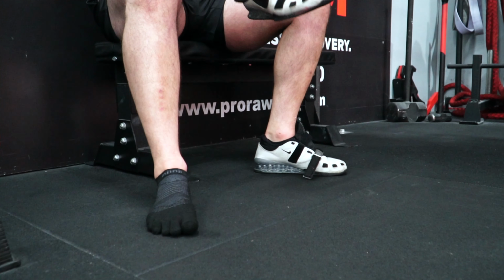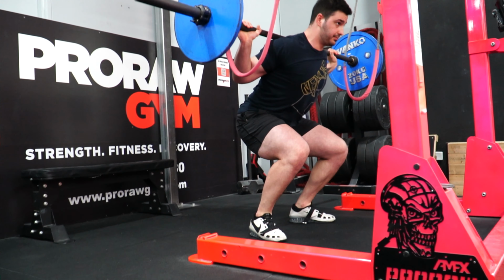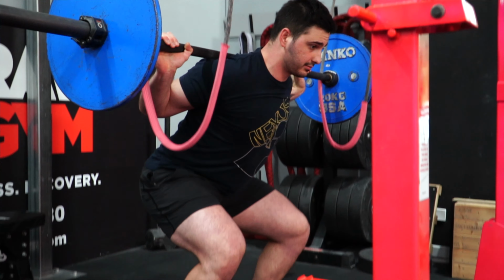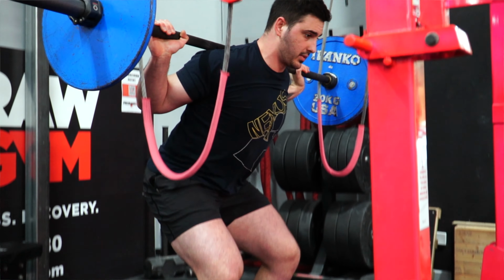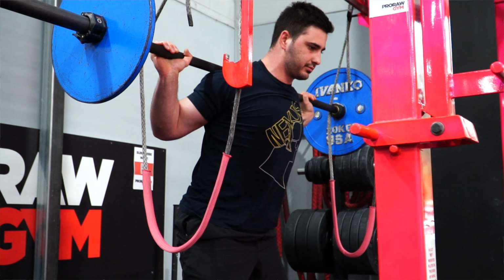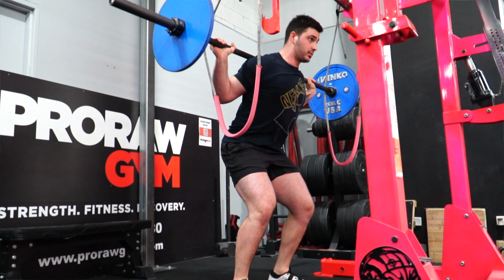Heel vs Flat Squat Shoes For Powerlifters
Both have a purpose and can be a useful tool.
Hear what Coach Zac has to say on both and where they can be beneficial for powerlifting athletes.